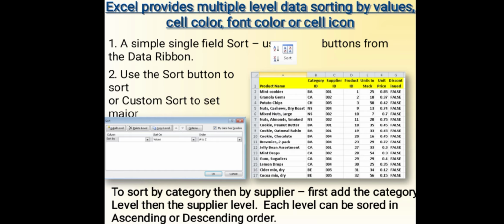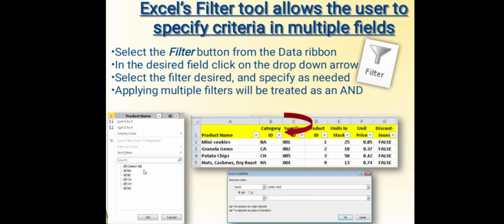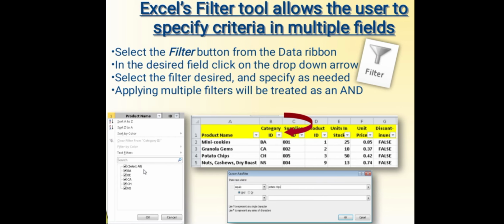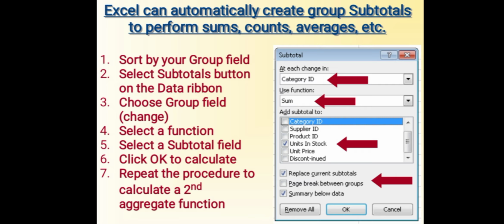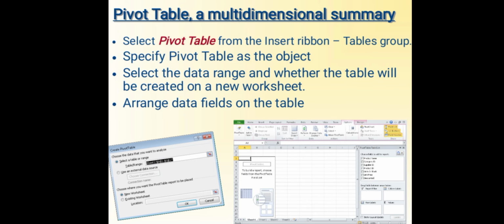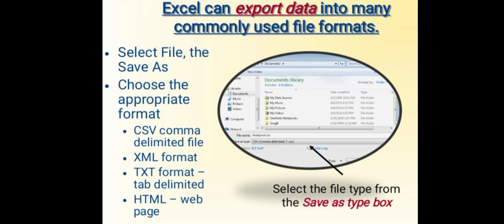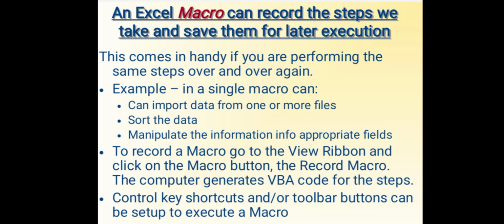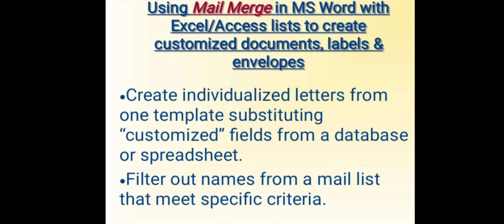Statistical Analysis by using Excel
In this video Excel different function has been discussed. using excel as a database tools. how to import and export data in excel. different data analysis can be done by this tool.